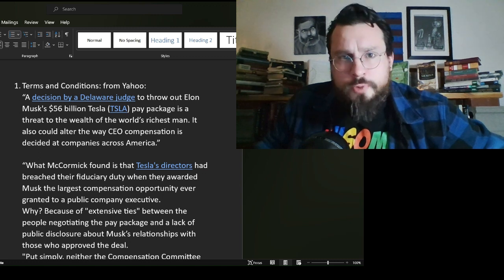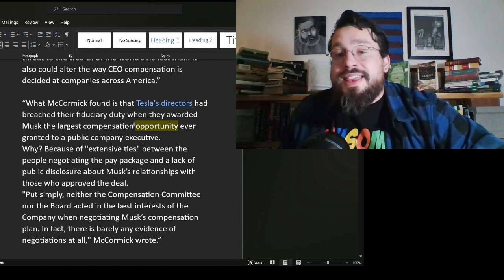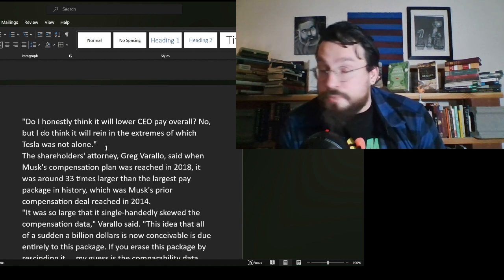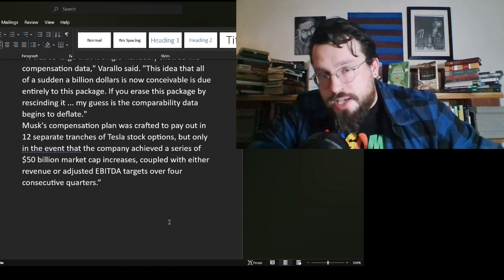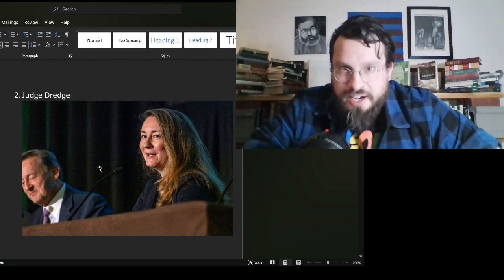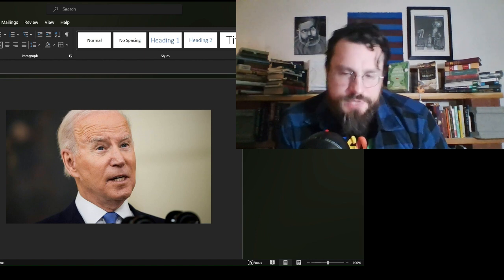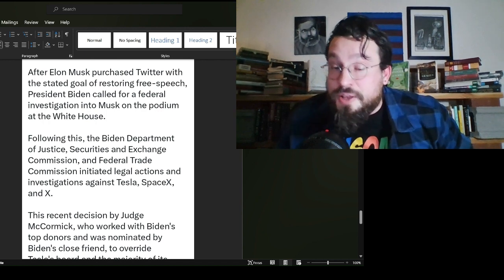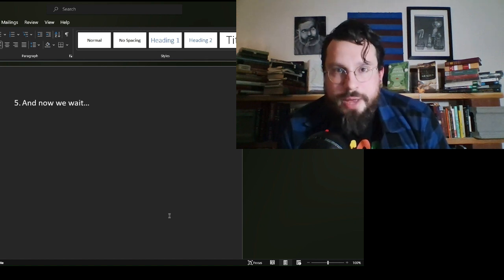Elon Musk: What's Next? Tesla Pay Package Voided by Corrupt Judge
Elon Musk's pay package from Tesla was voided by Kathaleen McCormick, a judge in Joe Biden's pocket.